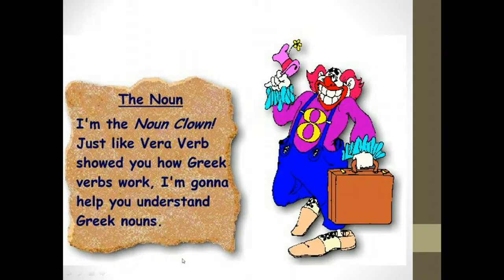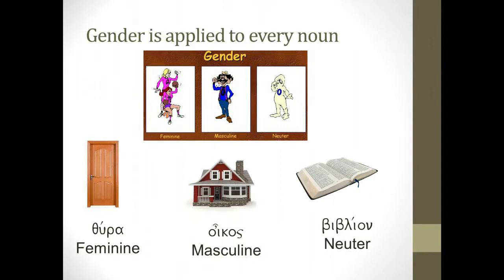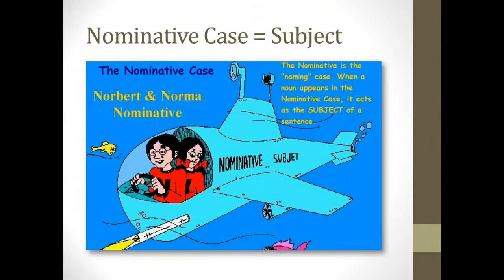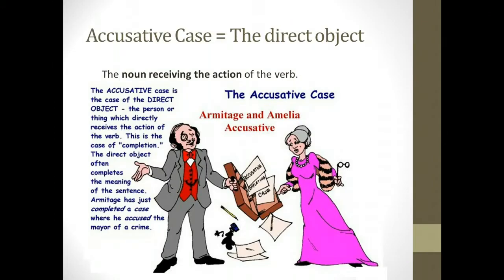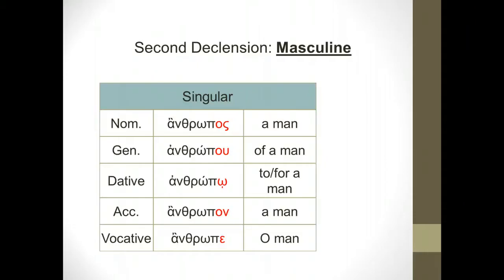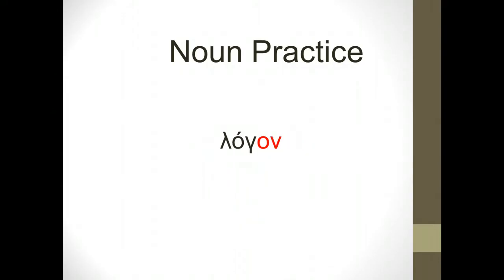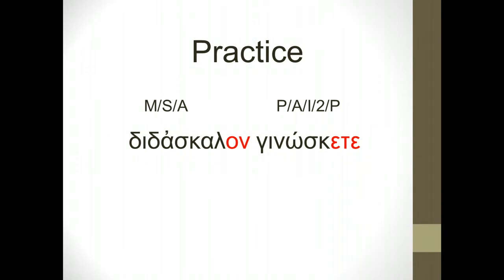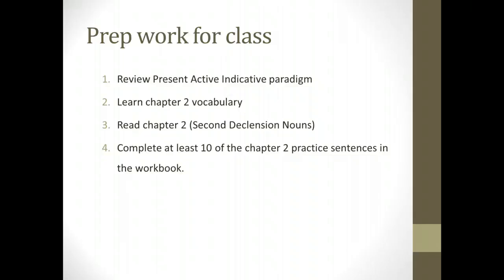2 Chapter Two Second Declension Nounts